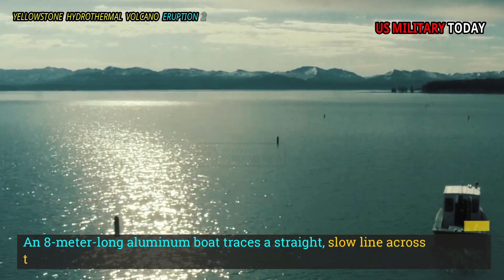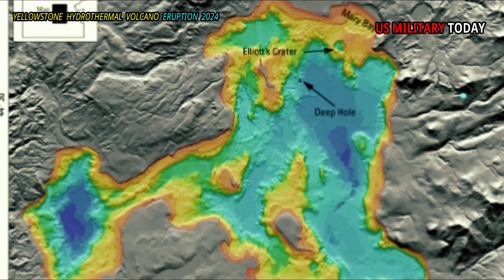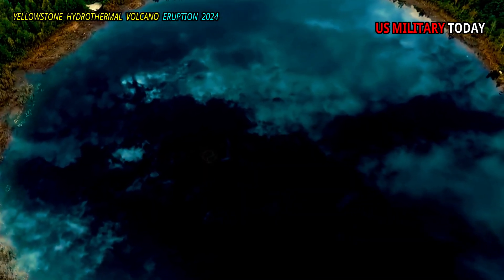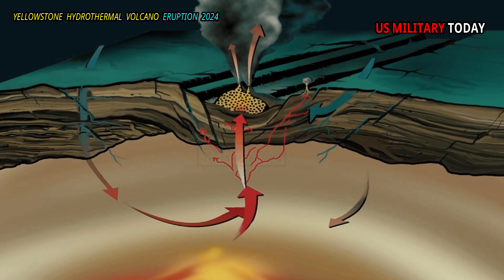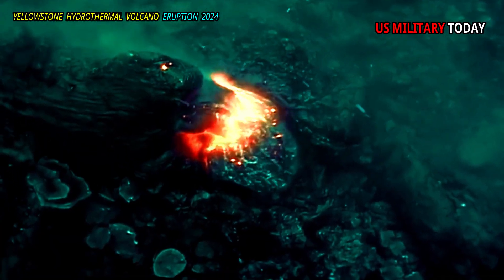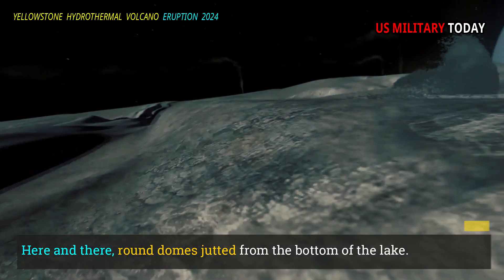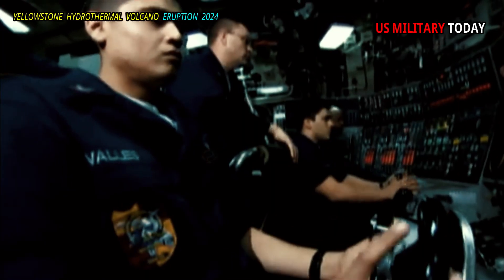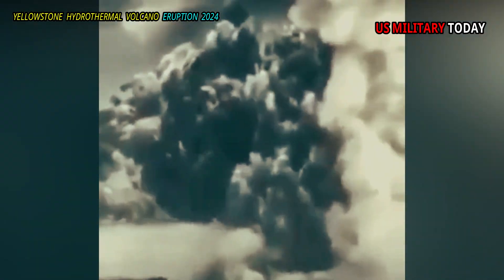Horrible Today: Live Footage of Yellowstone Hydrothermal Eruption Like Underwater Nuclear Explosion.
An 8-meter-long aluminum boat traces a straight, slow line across the northern part of Yellowstone Lake. Two instruments are installed at the stern of the ship. Someone surveys the lake floor with narrow-gauge sonar, recording echoes to capture the rise and fall of the lake floor. Others fire periodic seismic shock waves into the lake. The waves penetrate the lake bed before being reflected back, revealing images of the sediment and rock layers beneath the lake bed.

Morgan organized the project with Pat Shanks, a USGS geochemist who had begun studying hydrothermal vents in the lake. He desperately needed a map of the lake floor to replace the time-consuming method of searching for vents, venturing out onto the flat surface of the water by boat in the morning to see where gas bubbles rose from the vents beneath.

Morgan, Shanks, and several other scientists gathered every night in a nearby building to review new maps of the lake bottom that technicians were printing. It feels like cataracts being removed from your eyes, Morgan says, like night and day. Soon these maps revealed unknown structures southwest of Mary Bay. Now called Elliott Crater, this 830 meter wide depression is the third largest hydrothermal crater in the world.